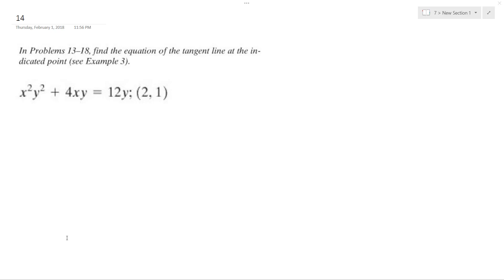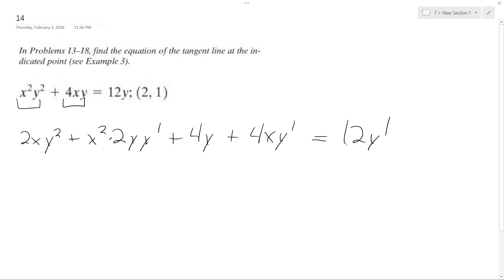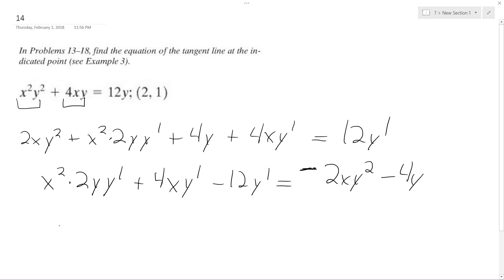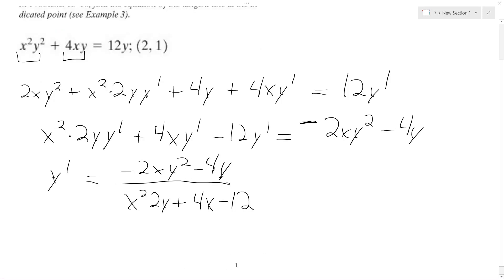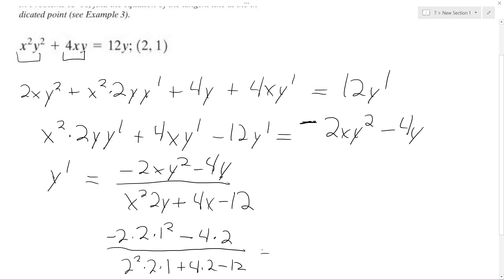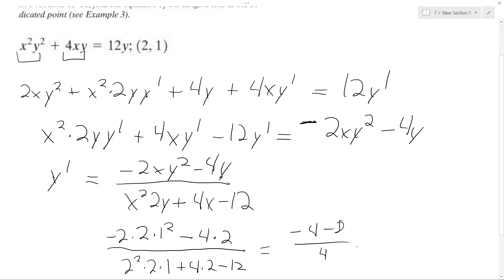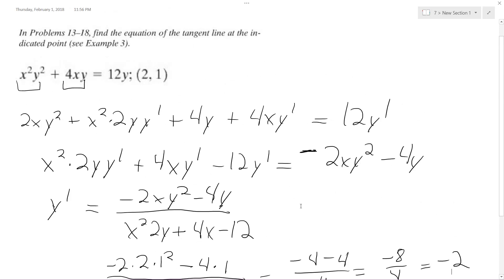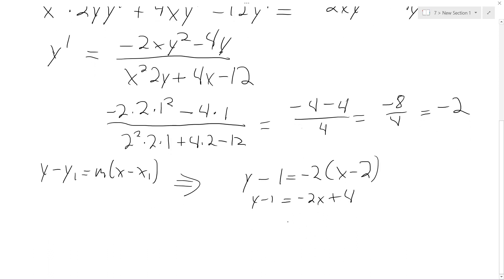x^2*y^2 + 4xy = 12y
Find the equation of the tangent line at the integrated point (2,1)